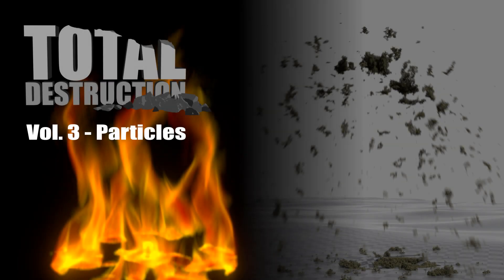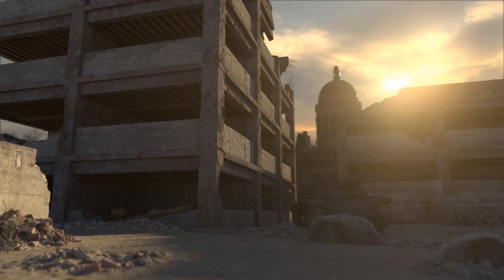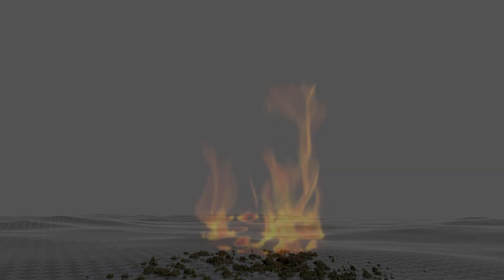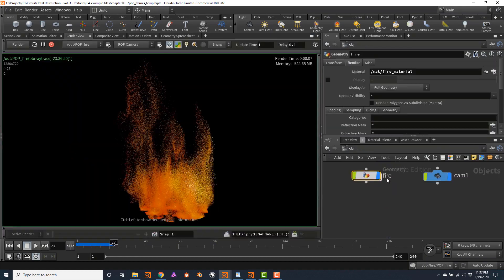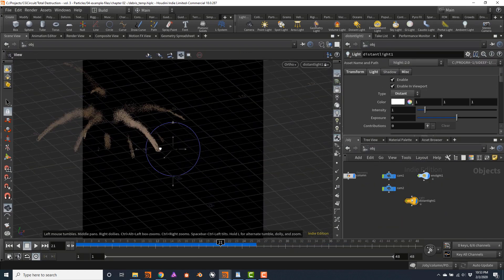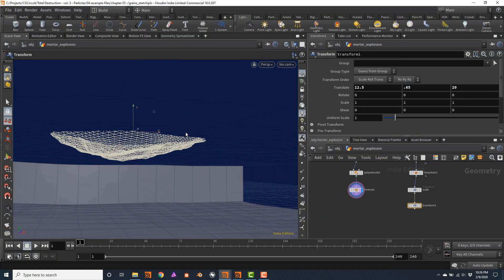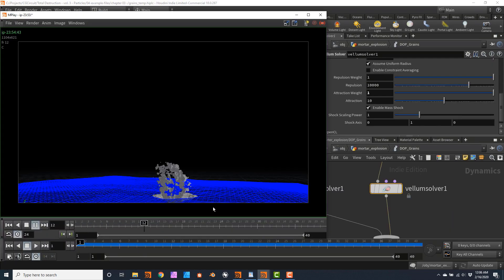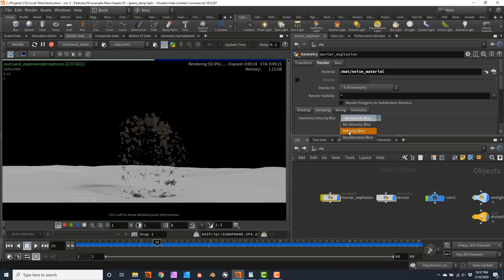[TRAILER] Total Destruction with Houdini vol. 3: Particles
Full Content Description:
In this online course, you will learn everything needed to create Particle simulations, to enhance your destruction FX, we will go way beyond creating particle trails and learn to control emission, forces and attributes to a high degree.
After watching this tutorial, you can expect to be very comfortable using particles in Houdini 18, not only for destruction effects but for almost all purposes. You will have a solid understanding of the basic forces to manipulate them, and more importantly you will understand how to take advantage and even modify point attributes from your scene's geometry for birthing and emitting particles in a very controlled way.